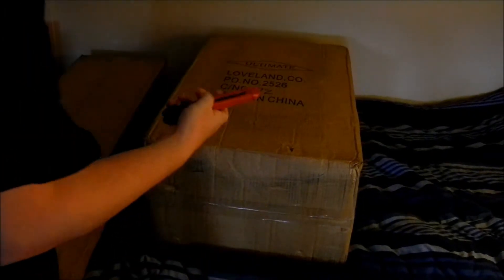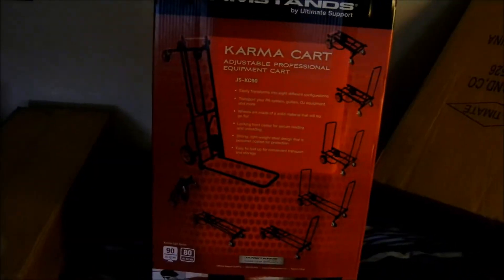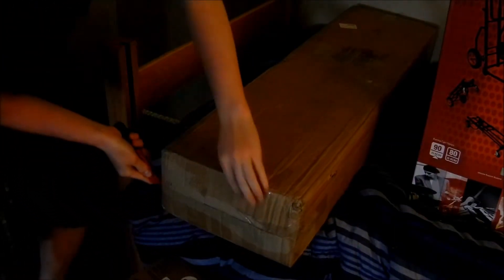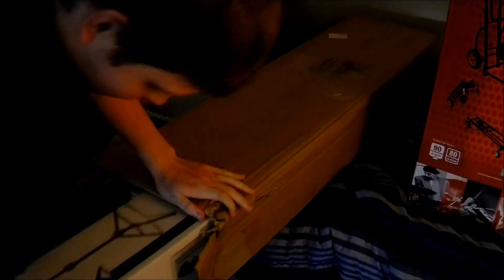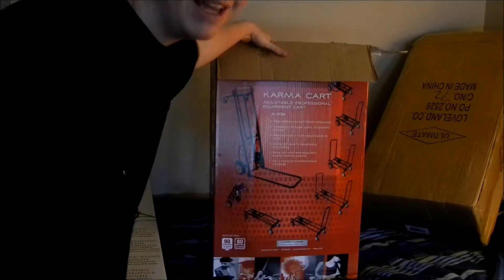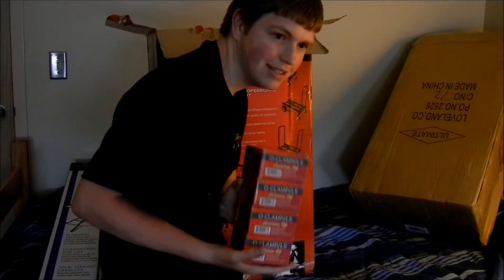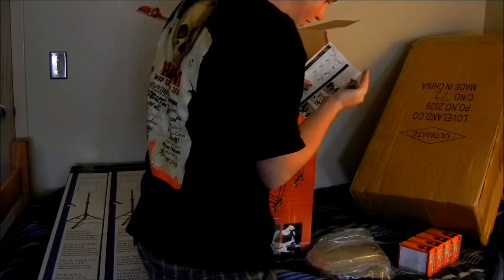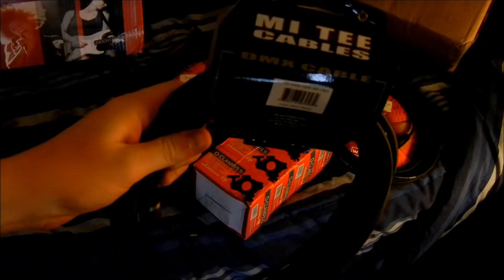Unboxing new DJ gear - Ultimate Support TS-90 speaker stands, cart, clamps, and cables - DJ PJ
Just me unboxing some new toys for my mobile rig. Got a cart, Ultimate Support TS-90 speaker stands, American DJ O clamps, RCA, XLR, and DMX cables.

Links!
Practice and enjoy!